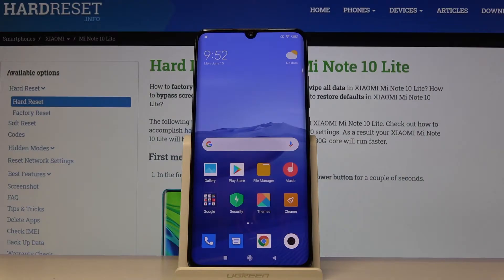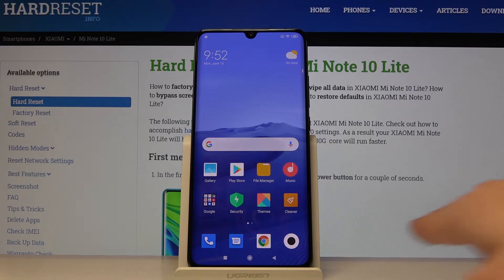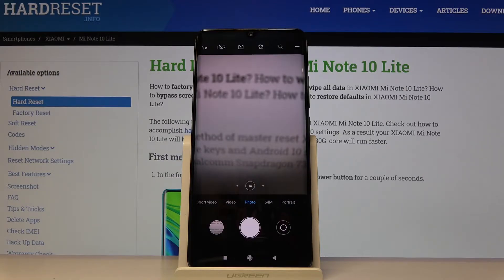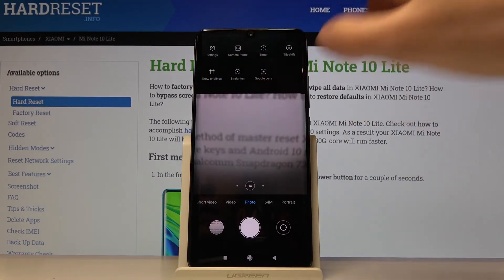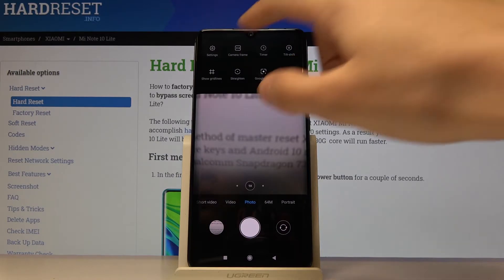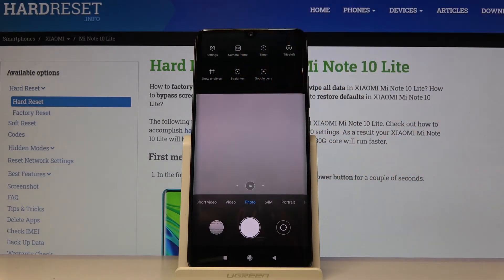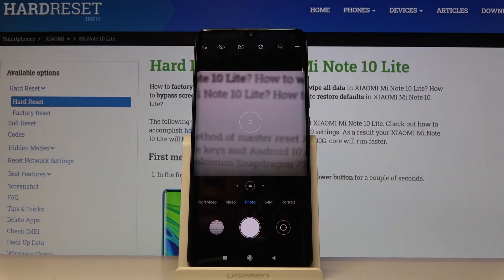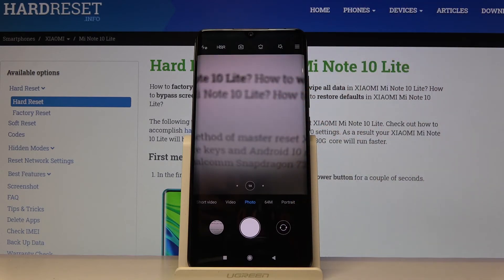How to Change Camera Aspect Ratio in XIAOMI Mi Note 10 Lite – Camera Config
Learn more info about XIAOMI Mi Note 10 Lite:
In the above video guide, we show you how to change the camera aspect ratio in the XIAOMI Mi Note 10 Lite. If you like to smoothly learn how to change the aspect ratio of Xiaomi camera, watch carefully the above tutorial and then get into the camera settings to adjust the camera aspect ratio in your smartphone XIAOMI Mi Note 10 Lite successfully. Visit our HardReset.info YT channel and get more videos for XIAOMI Mi Note 10.

How to change aspect ratio in XIAOMI Mi Note 10 Lite? How to adjust camera aspect ratio in XIAOMI Mi Note 10 Lite? How to personalize XIAOMI Mi Note 10 Lite camera’s aspect ratio? How to configure aspect ratio in XIAOMI Mi Note 10 Lite? How to open camera settings in XIAOMI Mi Note 10 Lite? How to set up camera in XIAOMI Mi Note 10 Lite?